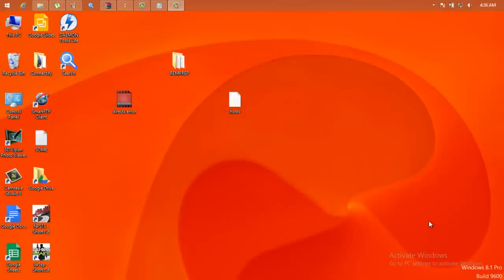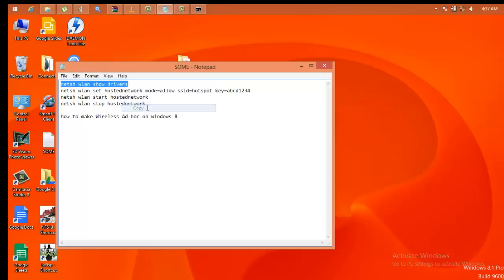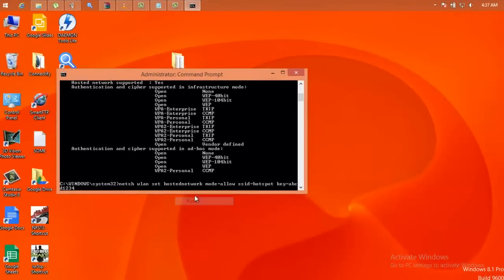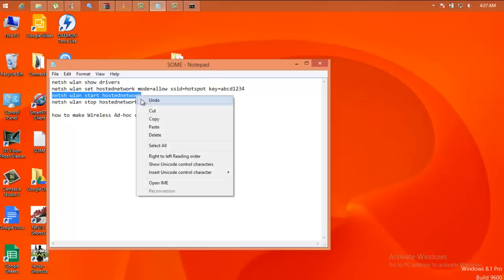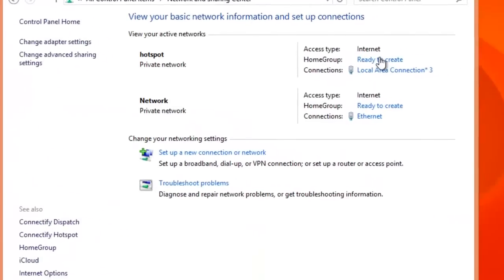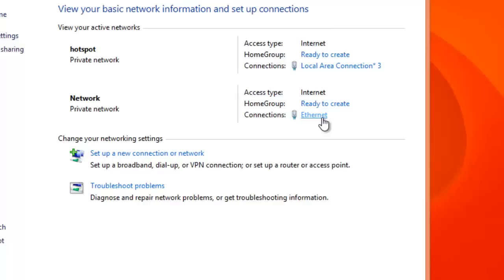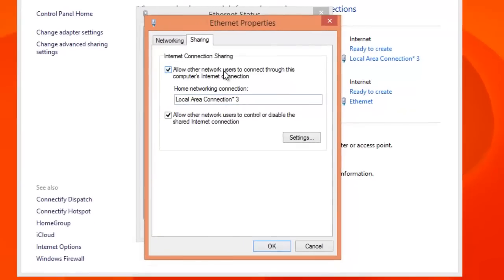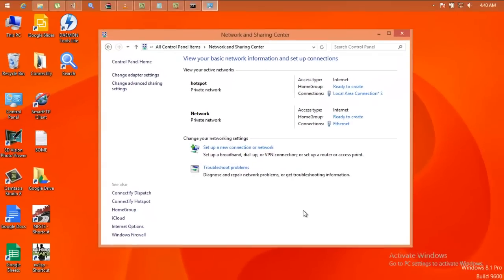Create WiFi Hotspot in windows 8.1, 8, 7 Laptop/PC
How to share internet over wifi.
Hotspot on laptop windows 8
OPEN CMD  AS ADMIN .

Now, first you need to check wether your network interface supports virtualization or not.

Simply, run the following command to view Hosted network supported status.
If your NIC supports virtualization, you're good to go.
Now, enter the following commands to configure an ad hoc wireless connection.

"netsh wlan set hostednetwork mode=allow ssid=network name key=passkey"

Once the hosted network has been set to allow, you need to start the mode to create an ad hoc connection. Just enter the command below.

Once done with cmd